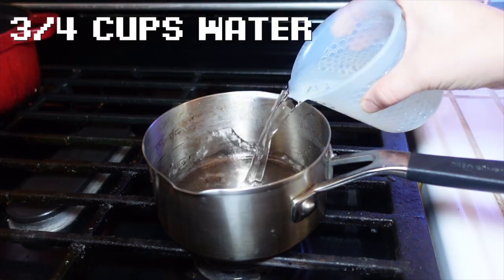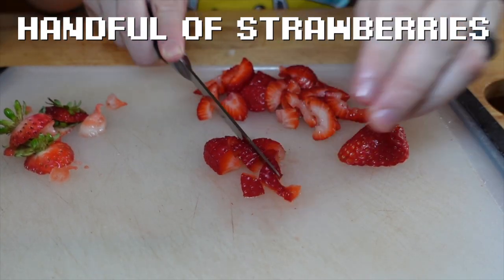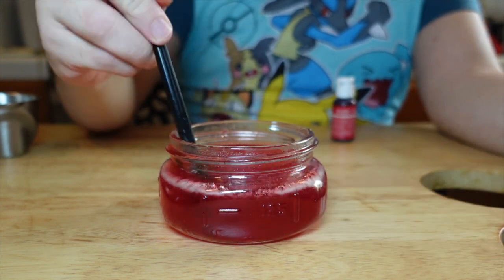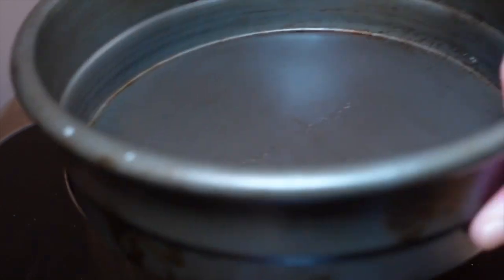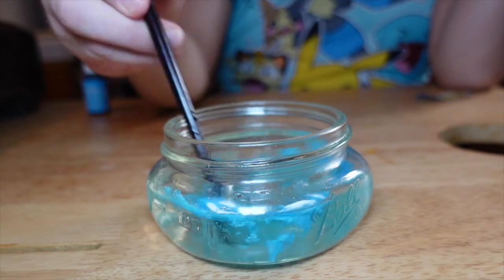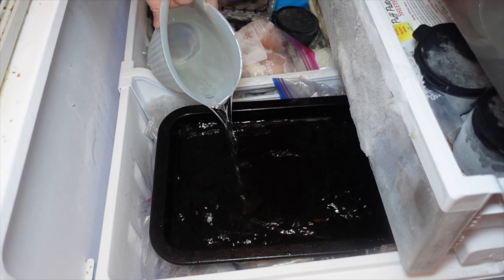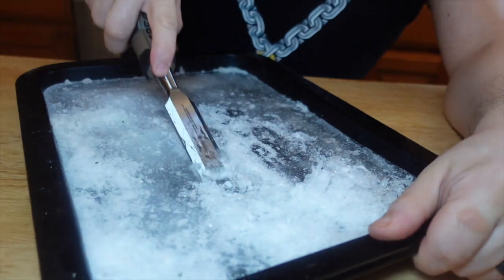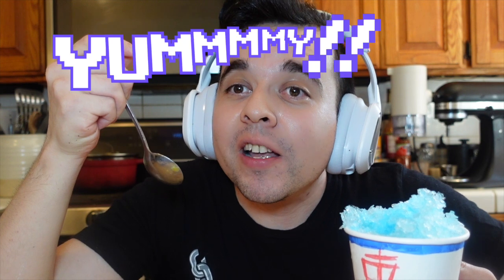You Can Make Pokemon Snowcones Without a Machine, It's Legal Now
Kitakami Hall is home to tons of food stalls, including Snowcones. In this video, I'll teach you to make three different flavors of snowcones found in Pokemon Scarlet and Violet, without the need to buy an expensive snowcone machine!

Ingredients:

Simple Syrup:
1 cup of sugar
3/4 cups water
1 TBL corn syrup

Strawberry syrup:
1/2 cup syrup
Handful of strawberries, chopped

Lemon syrup:
1/2 cup syrup
1 lemon, juiced and zested

Alola Blue Syrup:
1/2 cup syrup
Blue raspberry lemonade drink mix, to taste

To make syrup: place sugar, water, and corn syrup. Bring to a boil, then take off the heat.

For strawberry syrup: Place syrup and strawberries in a pot. Cook for 15-20 minutes or until the fruit collapses. Strain out fruit, then add lemon juice to taste. Pour into a jar and refrigerate until ready to use.

For lemon syrup: Place syrup and the zest of a lemon in a pot. Add a pinch of salt. Boil for five minutes. It will tighten up a little, that’s okay. Cover, and allow to steep for 30 minutes. Add lemon juice. Pour into a jar and refrigerate until ready to use.

For blue raspberry syrup: Pour syrup into a jar. Add drink mix to taste. Keep in the fridge until ready to use.

To make a snow cone: Place crushed or shaved ice in a bowl or cup. Carefully pour syrup over it, and serve immediately.